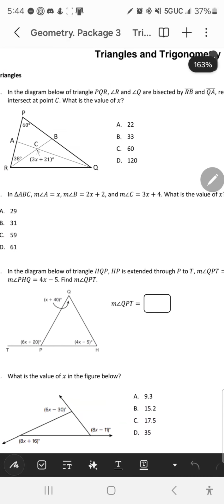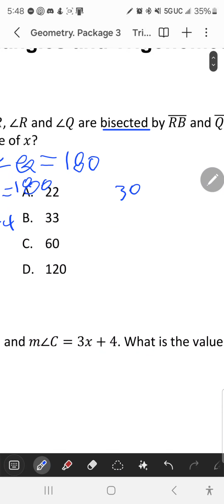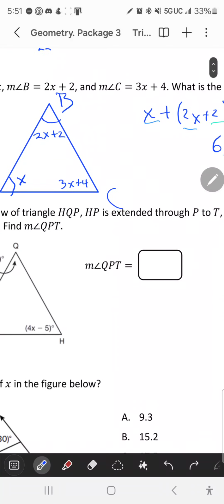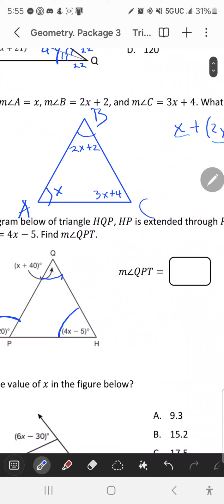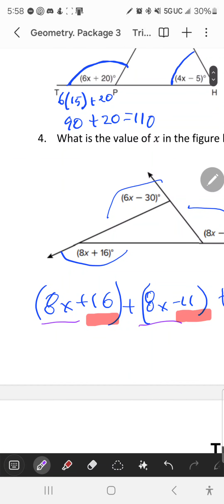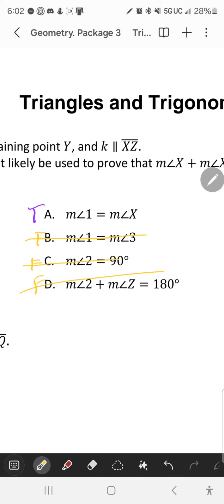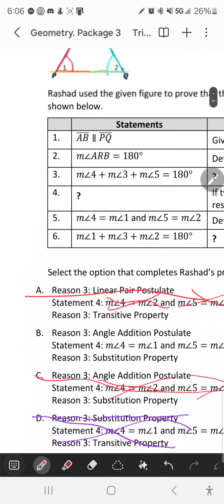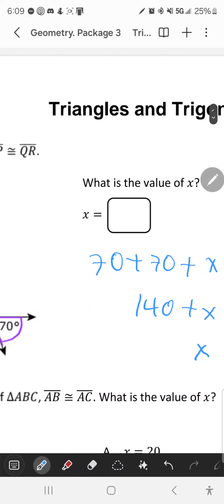Geometry. Day 14. Triangles and Trigonometry (12/26/2024)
Hello!!!
This is the actual lesson for December 26th with no editing.

Thanks ♡.
¡¡¡Hola!!!
Esta es la lección del 26 de diciembre sin ninguna edición. Además, si tienes alguna pregunta, siempre puedes contactarme.

Gracias ♡.